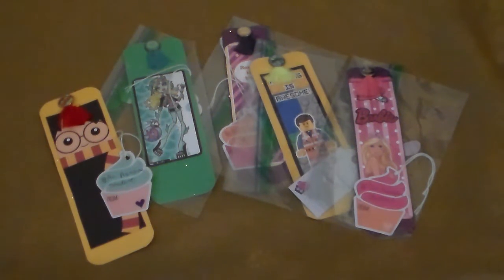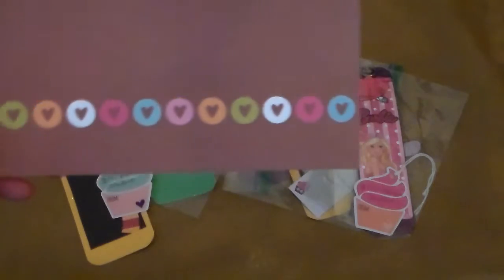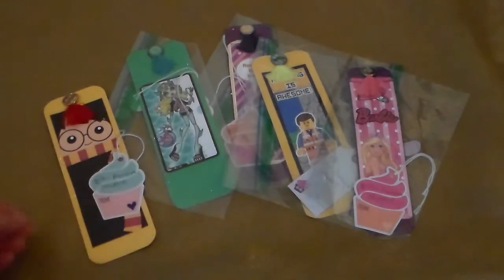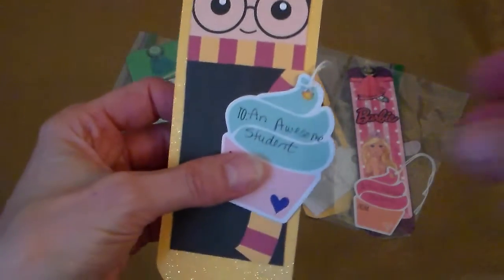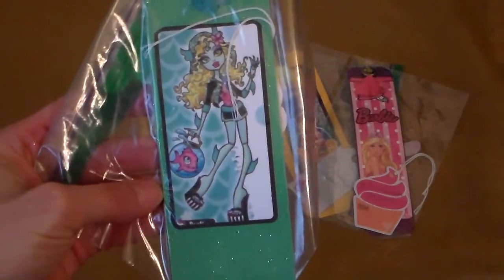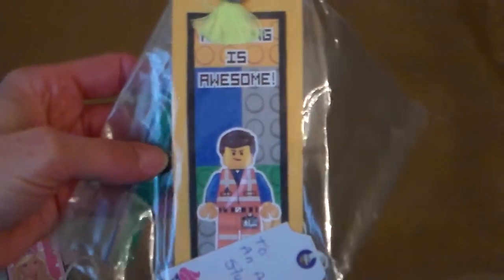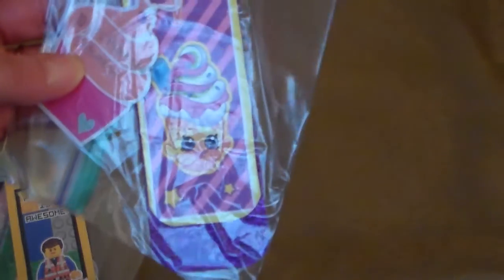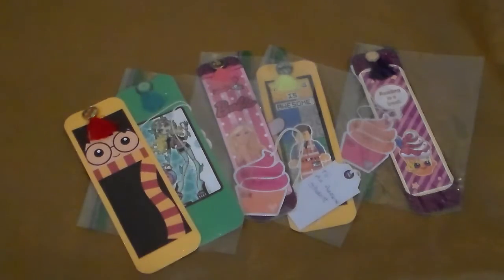Bookmark Challenge Entry #10 Liz-ThriftyFifity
Wonderful bookmarks for the kids. Thanks!